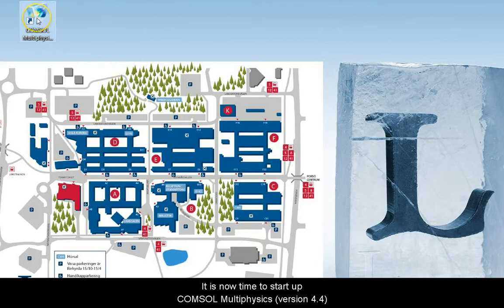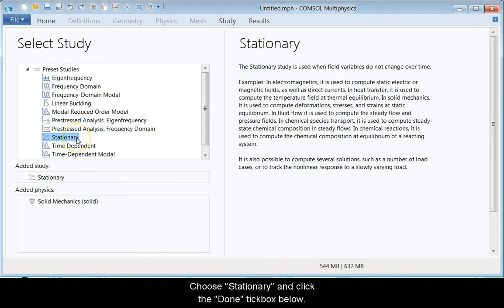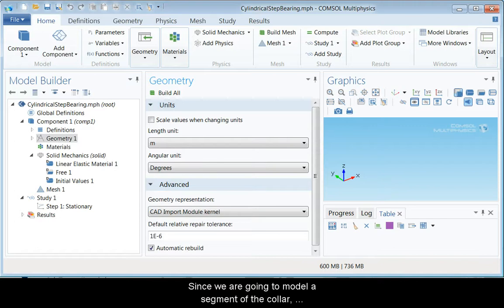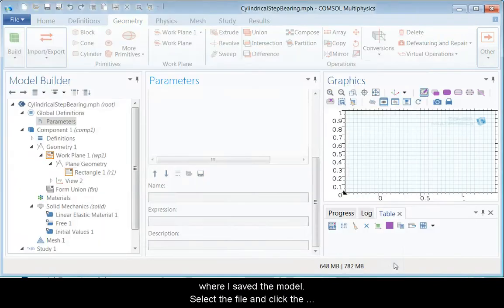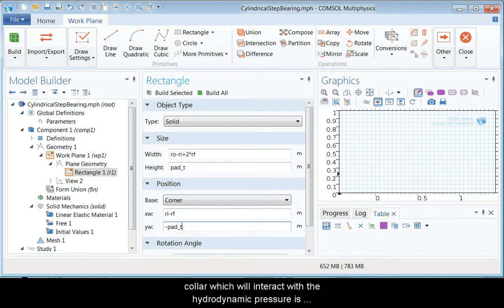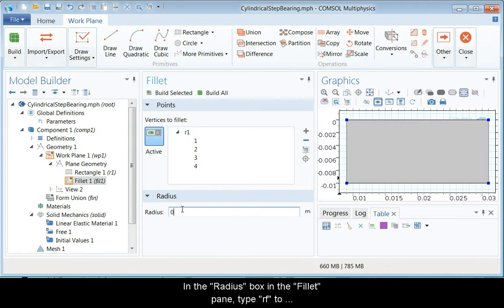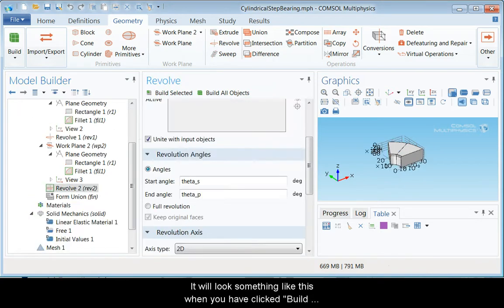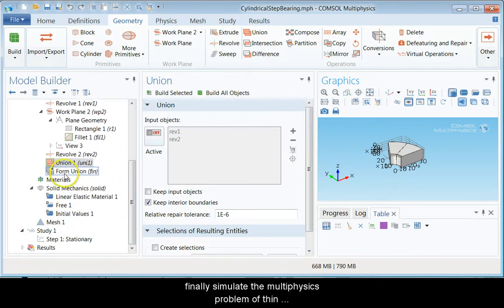Simulations in Tribology Ass 5, Part 2 Bearing geometry